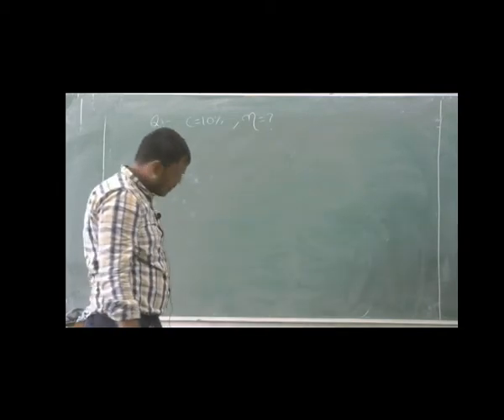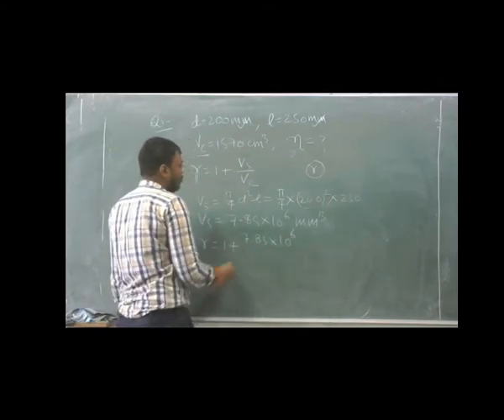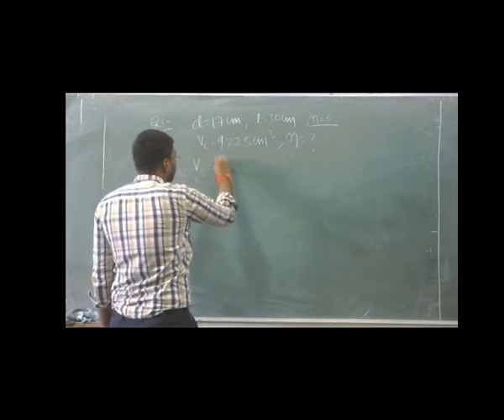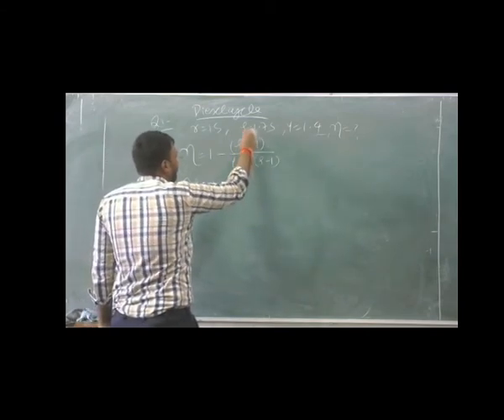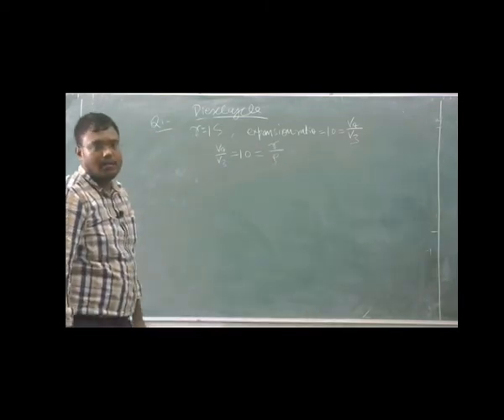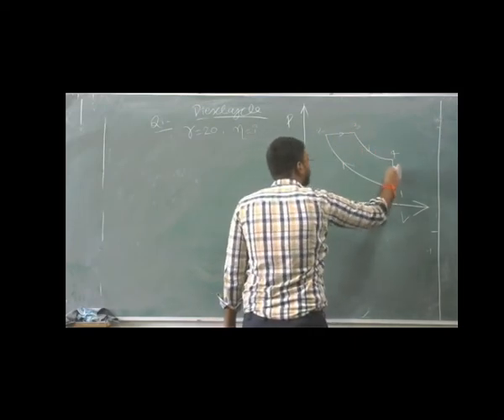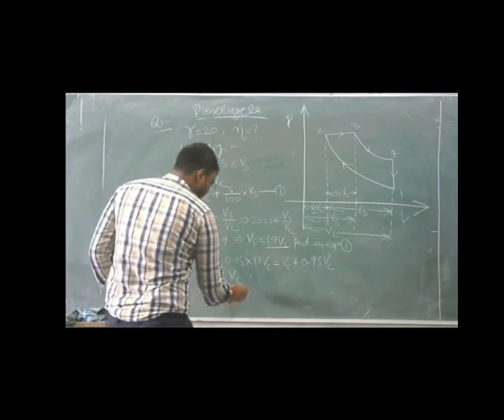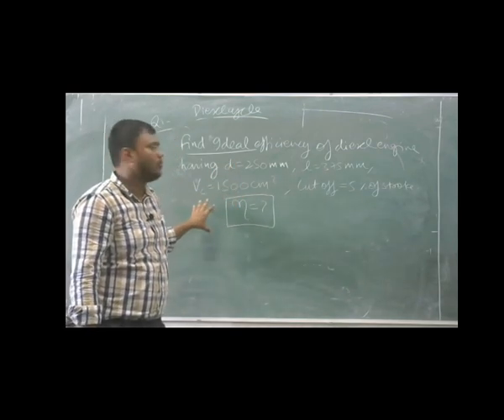IC Engine Lecture 9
Purushottam Mishra